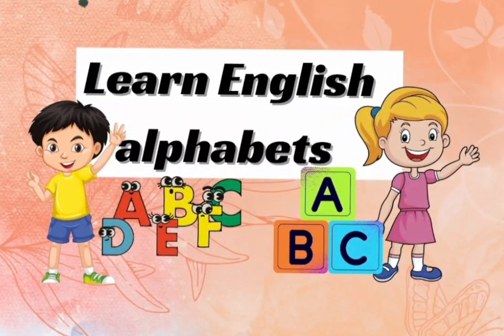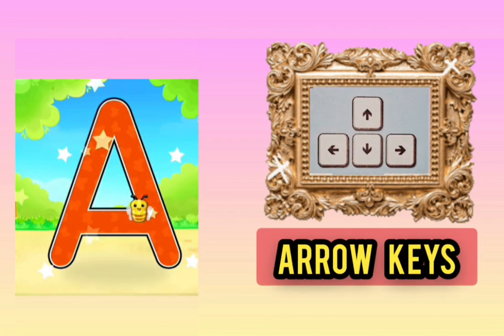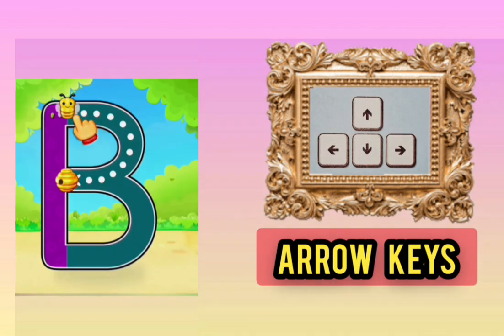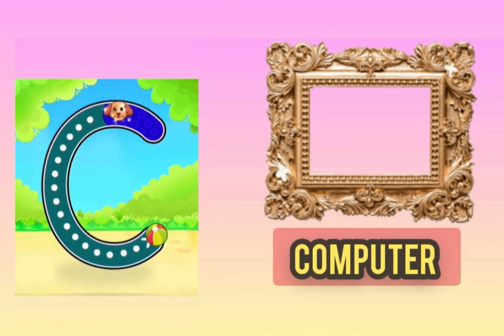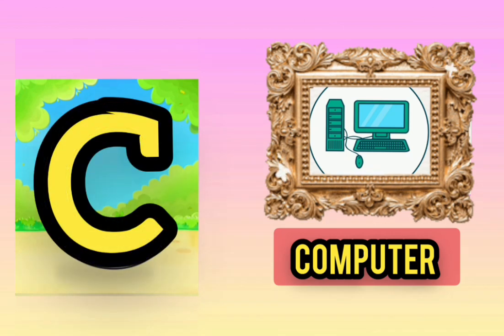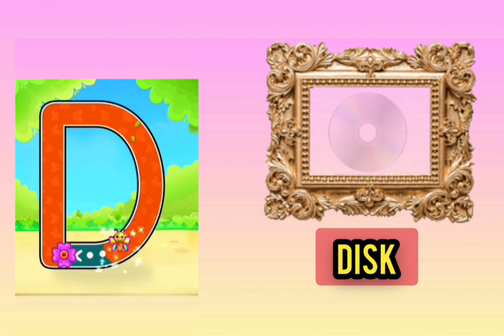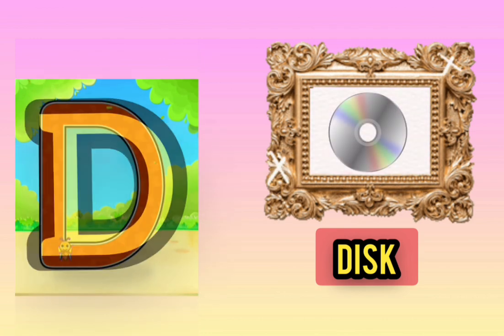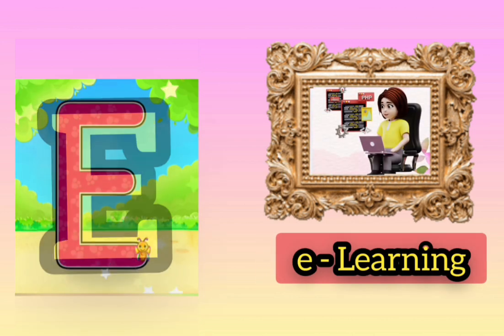English alphabets with words | English alphabets for kids | A to Z phonics